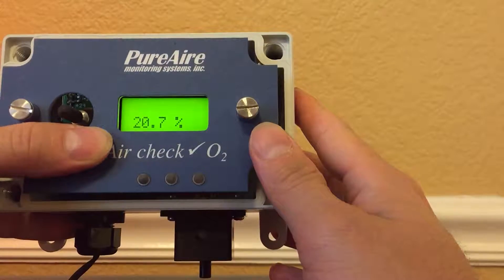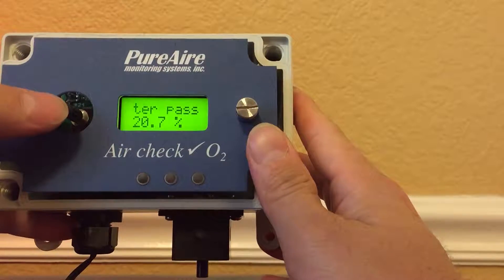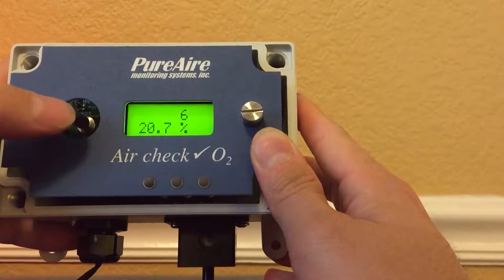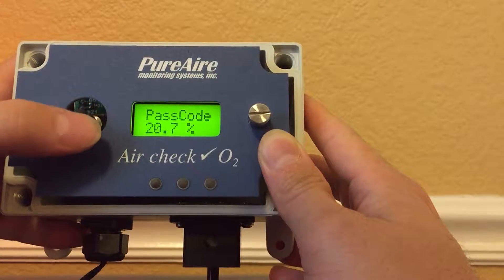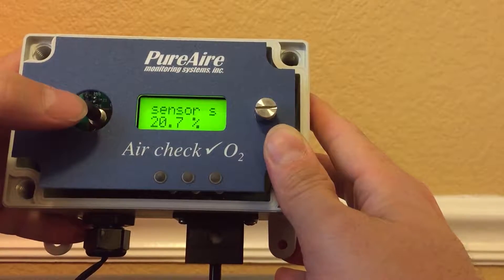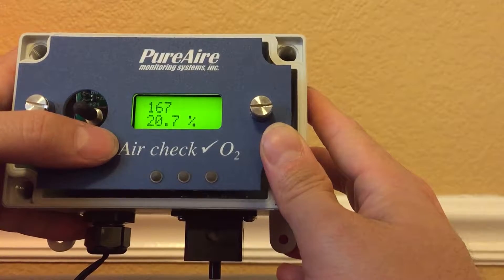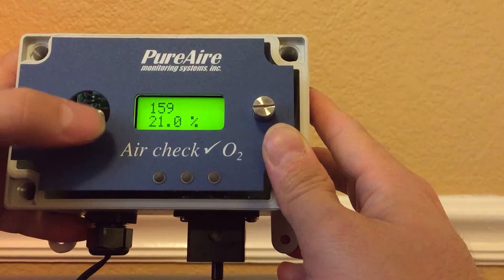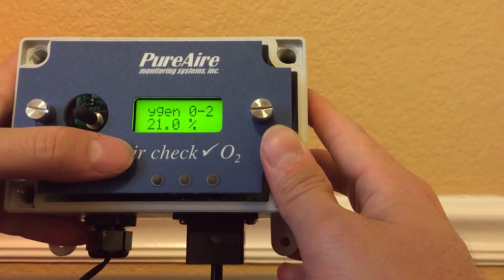PureAire Oxygen Deficiency Monitor Sensor Adjustment Video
This video shows how to get into the menu and change sensor reading. This may be needed as part of a EHS safety requirement or if your sensor needs adjustment.